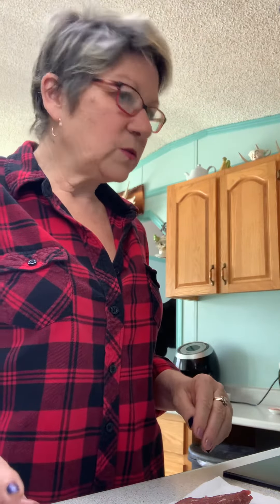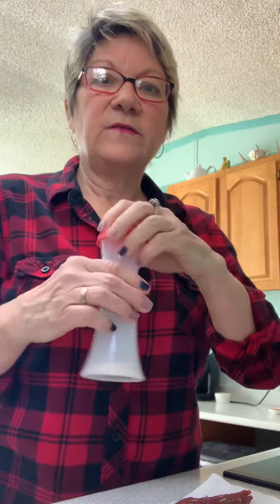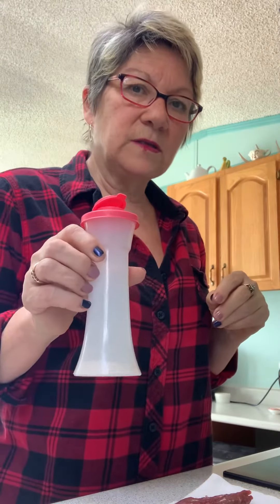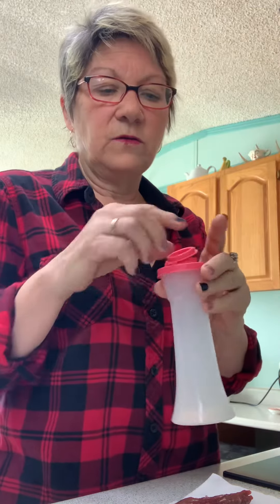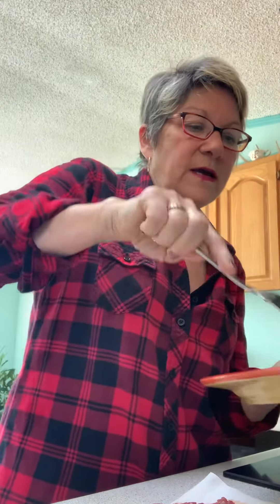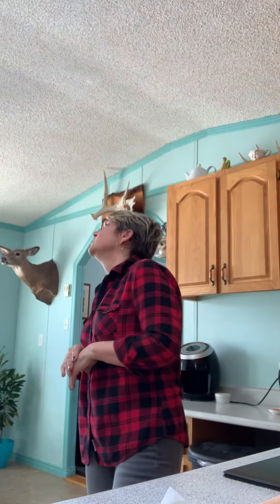Preparing steak before cooking